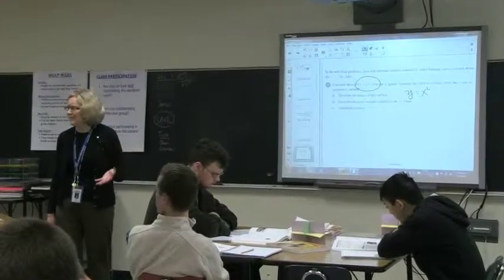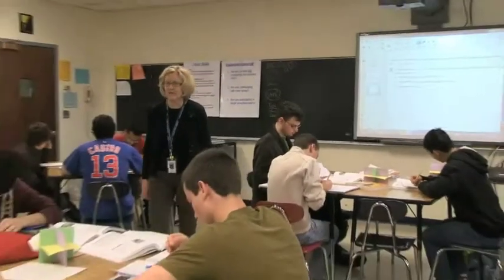Clip 3: CPMP classroom (equations for surfaces)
Core-Plus Mathematics: Preparation for Calculus
Unit 6, Surfaces and Cross Sections
Lesson 2, Equations for Surfaces
Investigation 4, Surfaces of Revolution and Cylindrical Surfaces (pp. 447-448)